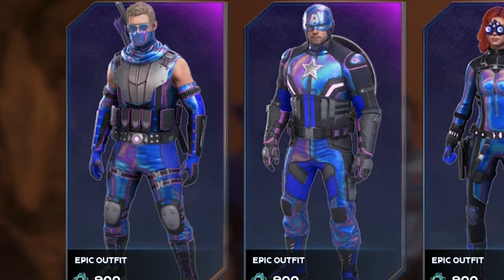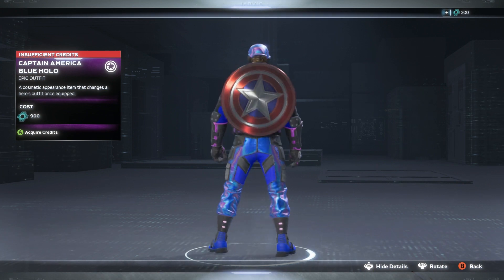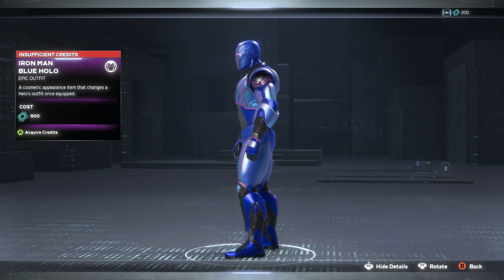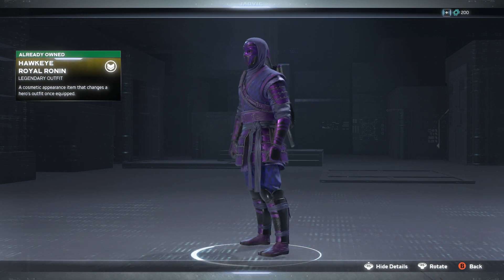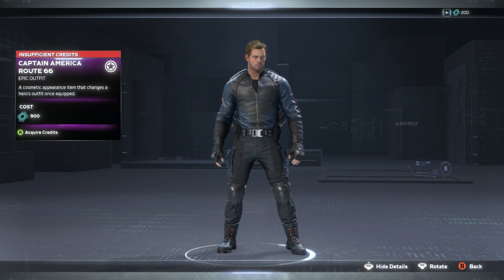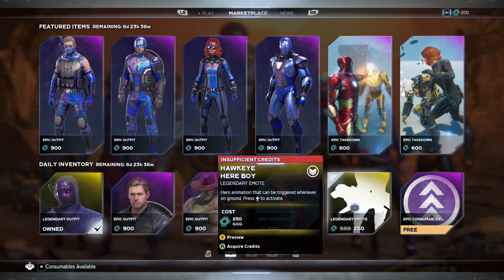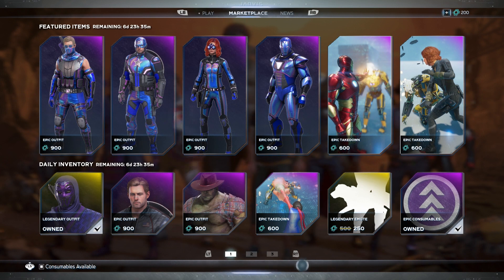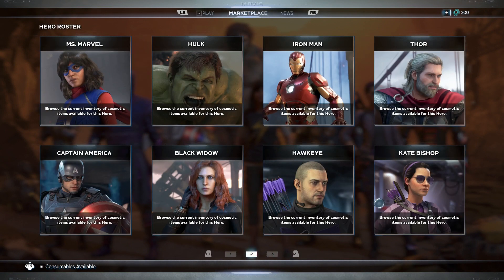WILD WEST WEEK❗Marketplace New Skins [June 3-9] Marvels Avengers marketplace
❗Check out the current Marvel's Avengers game marketplace right now for the June 3-9  week and get your epic and rare gear wild west gear for Hulk and captain america and even the blue holo skins for the other cast!

Leave your favorite Avengers Game Skins  below!

If you liked this video, be sure to check out some of the other Avengers Game content!

❗How to create and grow a PROFITABLE YouTube channel in 30 days!

🔴 Get a FREE 7 DAY TRIAL to Adobe Photoshop/Animation, etc that I use to animate my channel

RESOURCES
📚 BOOKS YOU SHOULD READ 📚
➡THE YOUTUBE FORMULA
➡PRIMAL BRANDING
➡ CRUSHING YOUTUBE
➡ YOUTUBE SUCCESS PLANNER
📸  MY YOUTUBE SETUP 📸
►CAMERA/MOBILE GAME DEVICE
►MY NEW MIC
PREVIOUS MIC

❤️ LOVE MY CONTENT & WANT TO SUPPORT? ❤️